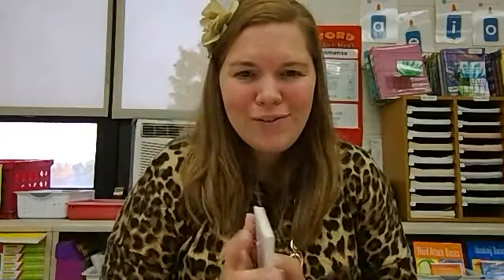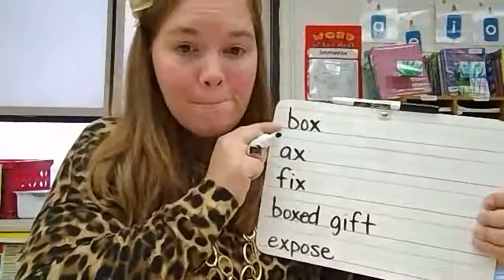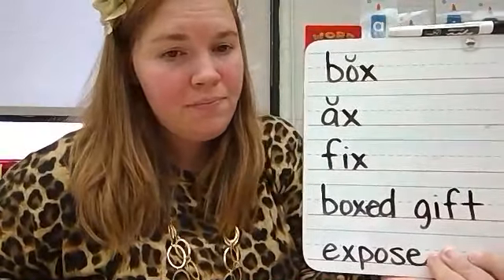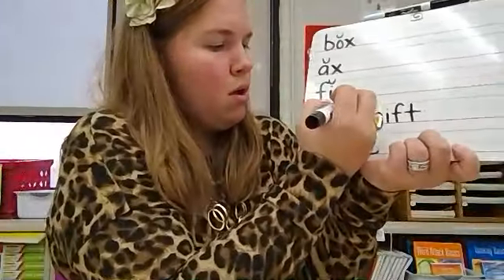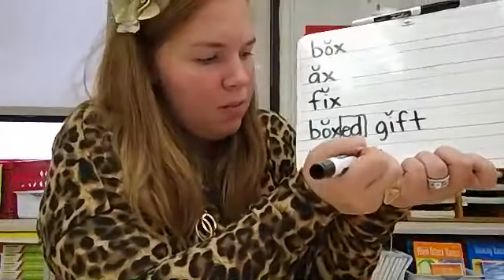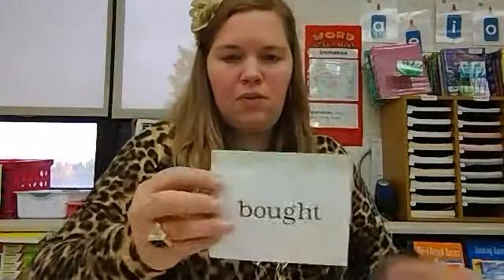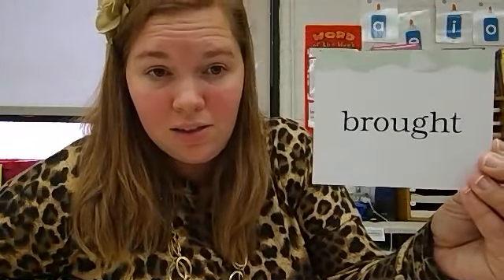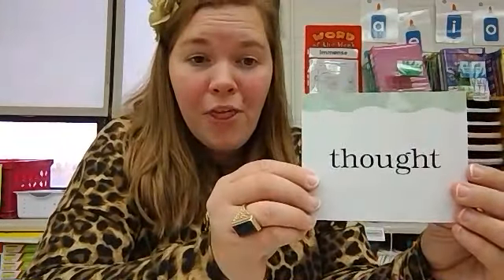Saxon Phonics Grade 1 Lesson 46 The Letter X